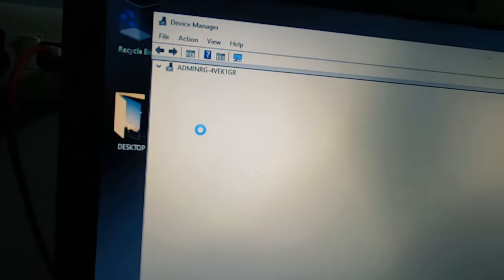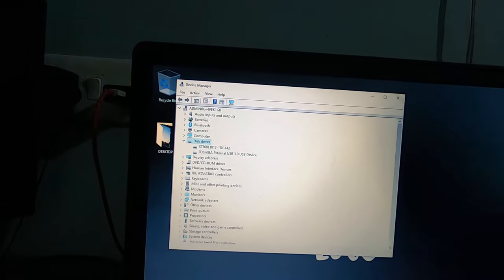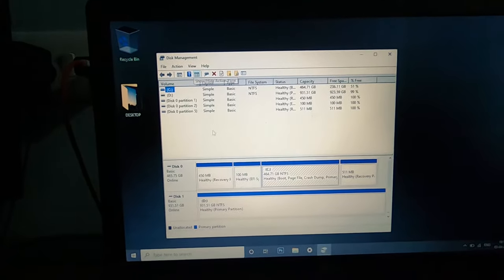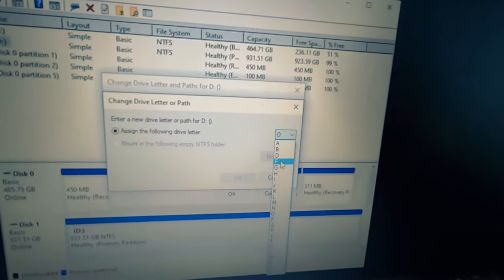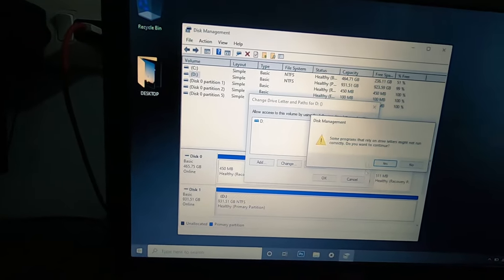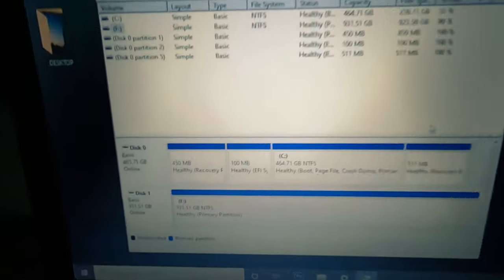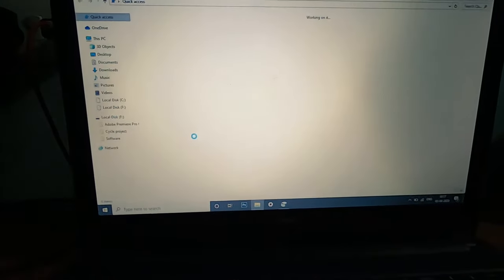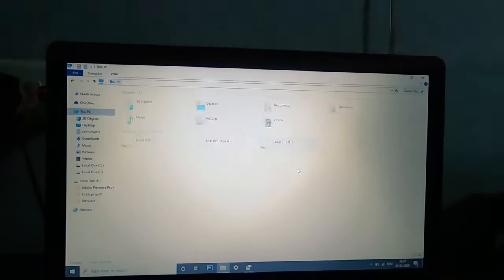How to solve External Hard Disk Not Detecting in Windows | Solved!! | EASY FIX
Hello guys, in this video I am going to show you how to solve external hard disk not detecting issue getting solved!
Hope this will be helpful and be sure to let me know whether its work for you or not!
Do check other videos too :)